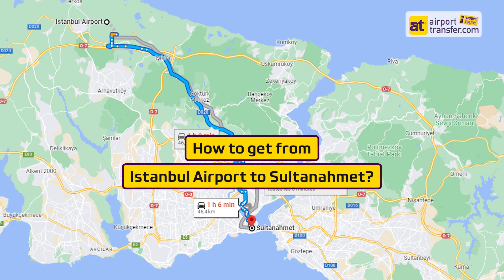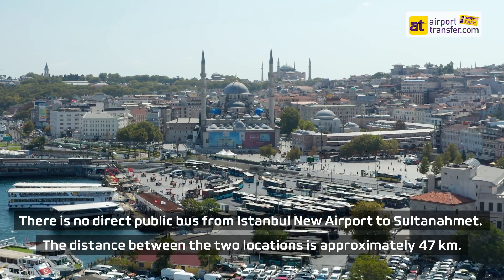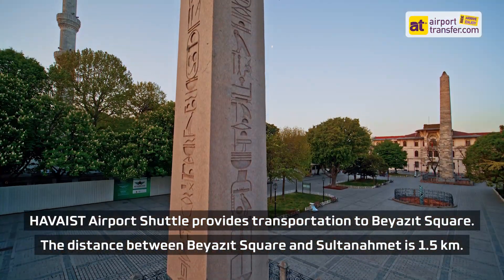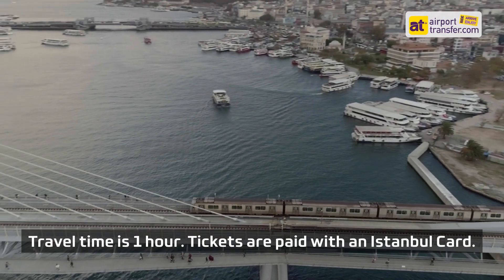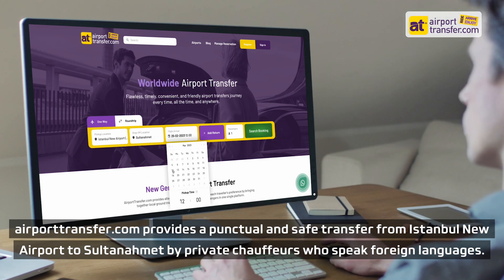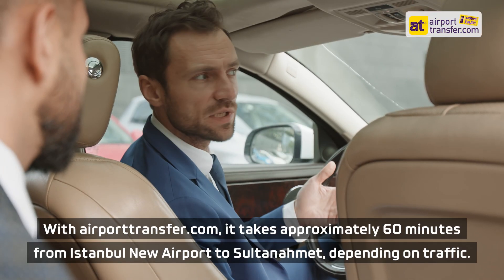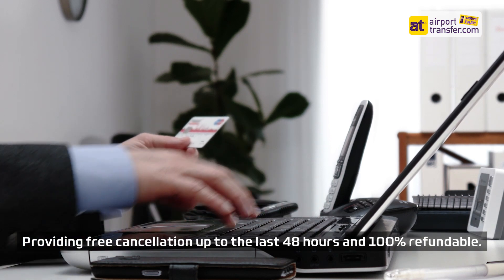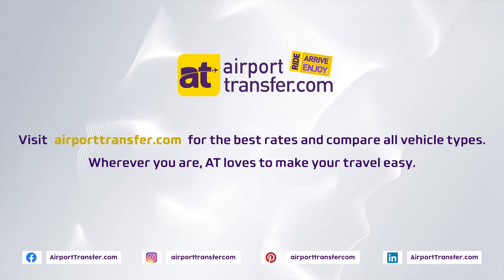How to get from Istanbul Airport to Sultanahmet? - The Best Rates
All Possible Ways from Istanbul International Airport to Sultanahmet!

There is so much to do in Istanbul! Of course, Sultanahmet comes first among them. Therefore, it is unsurprising that you first go to Sultanahmet from Istanbul Airport.

You can use the bus, metro, taxi and private transfers from Istanbul International Airport to Sultanahmet.

We have explained the fares, stops and vehicle types clearly in the video!
Istanbul New Airport is located in the northern part of Arnavutkoy, and it takes approximately 1 hour to reach Sultanahmet in the city centre for hotel transfers. (much more for public transport)

When you arrive at Istanbul Airport, a private airport transfer vehicle is the only option to get you to Sultanahmet quickly, safely and comfortably.

Working with the best transfer companies in Istanbul, every driver affiliated with AirportTransfer.com is local, can speak English, and will pick you up on time and drop you off at your destination.
Transportation to the airport with private transfers will always be the safest and most comfortable option.
Having a comfortable transfer in Istanbul with stress-free, fast and friendly drivers will be good.

To go from Istanbul New International Airport to Sultanahmet, you can book a private airport transfer on airporttransfer.com in just three steps and get a 100% refund with free cancellation for the last 48 hours. You can choose a luxury or economy vehicle with private chauffeurs.

The best London City Airport transfer reviews are on airporttransfer.com!